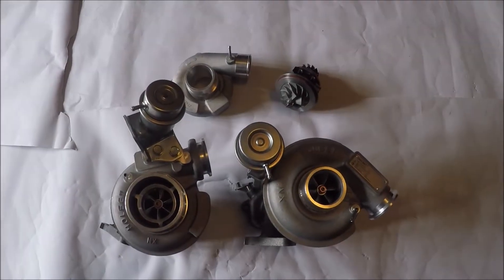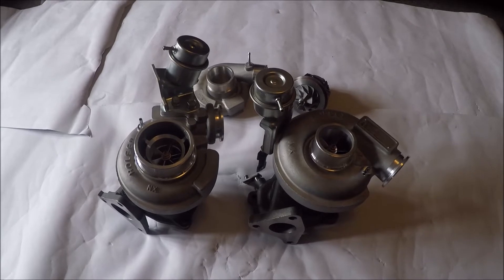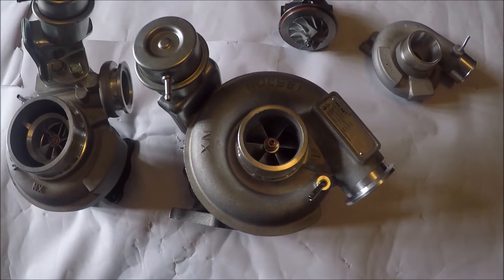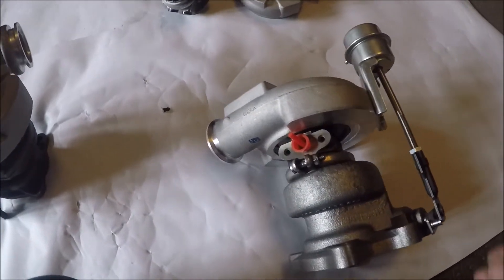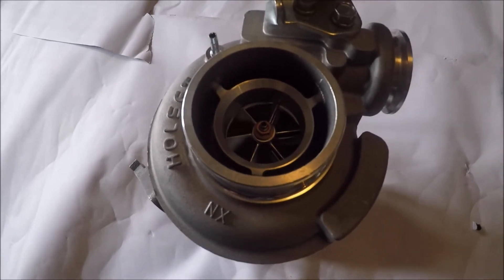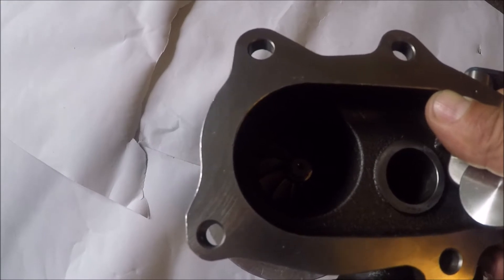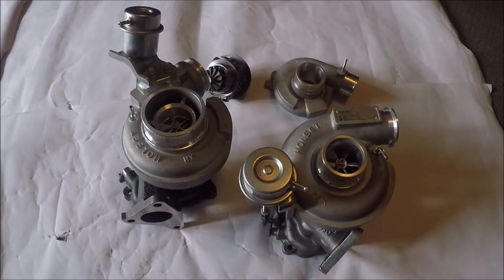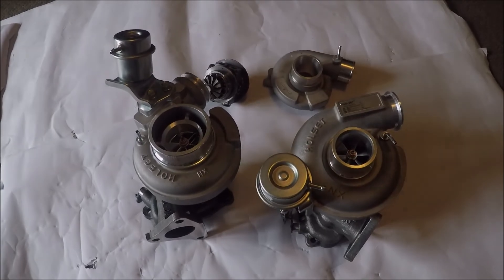Direct bolt-on Holset turbos for Subaru engines? Yes! HE221W HE211W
Did you know there's a very simple way to make the awesome Holset HE221W and HE211W turbos a direct fit to Subaru engines, and in fact hundreds of other cars?
Well check out this video and it explains it all...